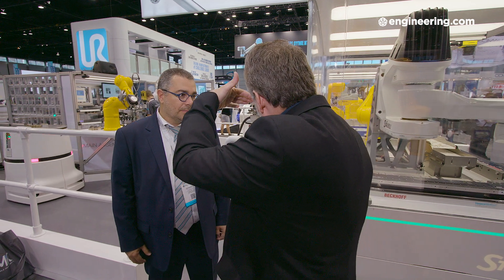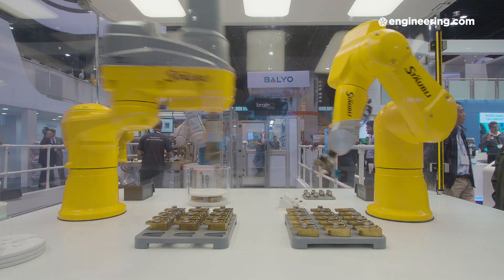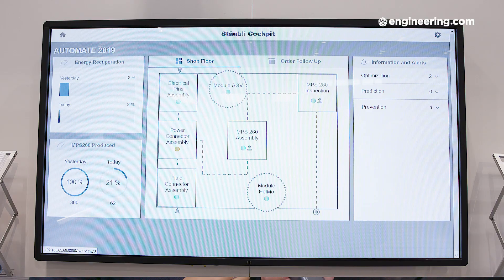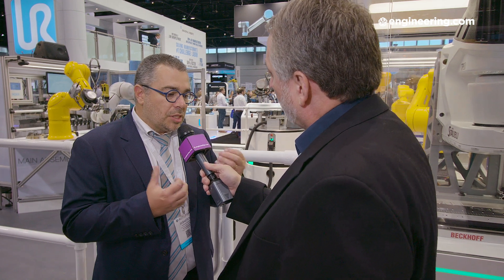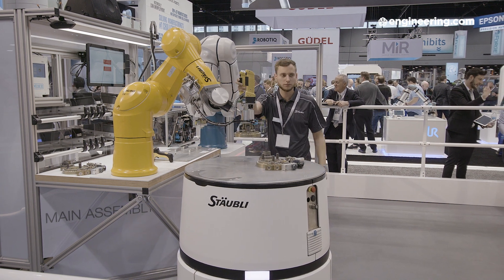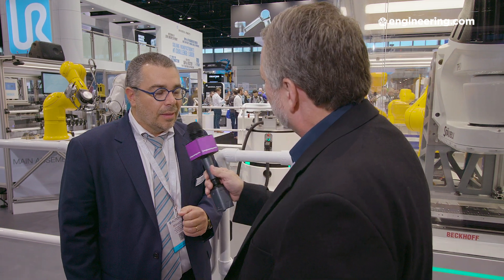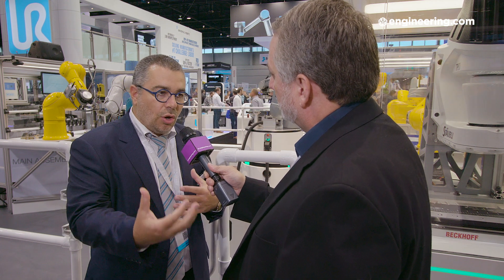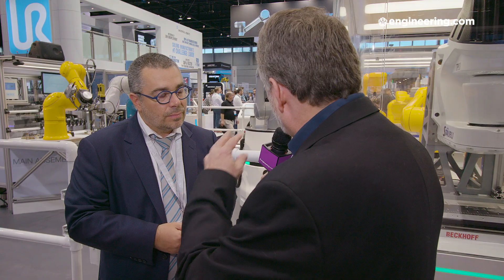Connected Robots form Smart Production Cell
In this video, Staubli division manager Sebastien Schmitt tells us about the smart production cell showcased at Automate 2019. The demo cell features Staubli TX2 six axis arms, the TS2 SCARA product line and a mobile robot.